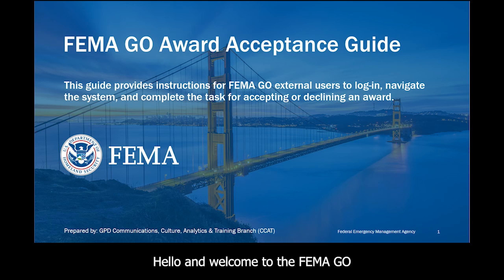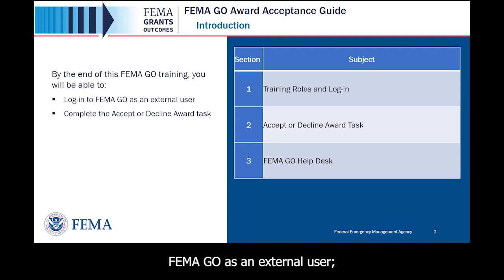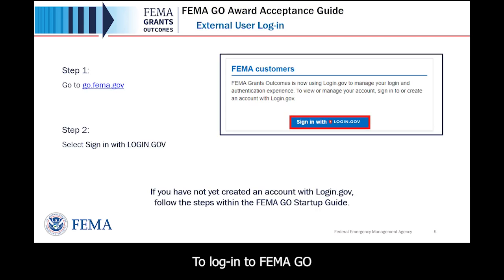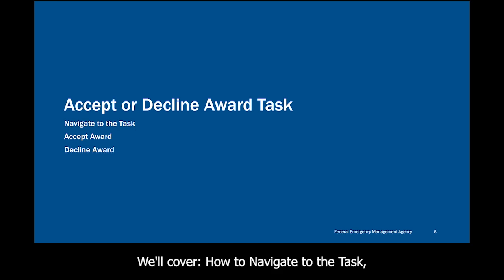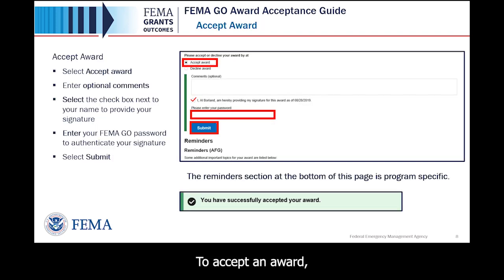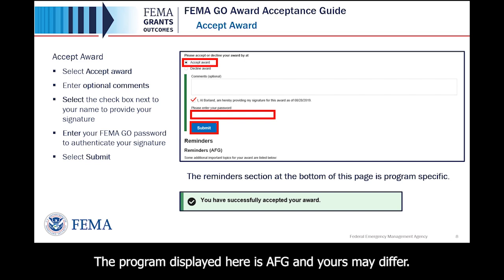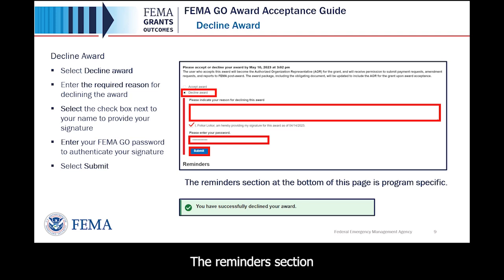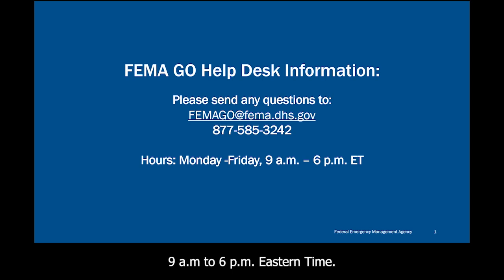FEMA GO Award Acceptance Guide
This guide provides instructions for External FEMA GO Users to Log-on, navigate the system, and complete the task for accepting or declining an award.